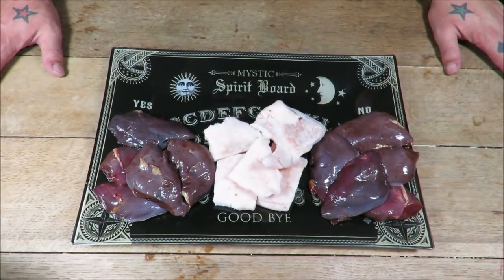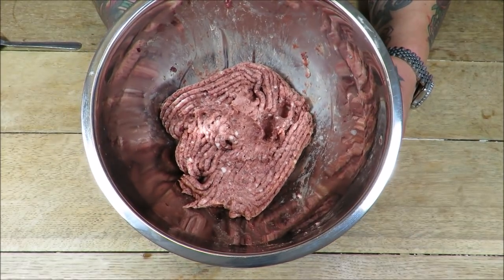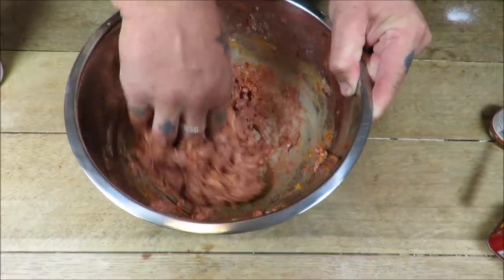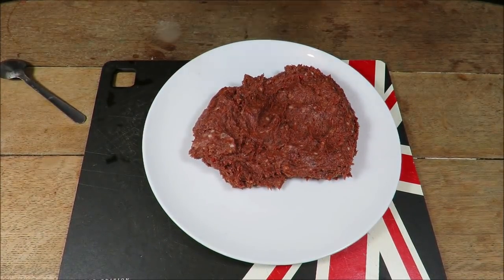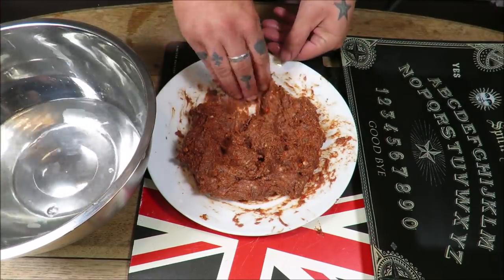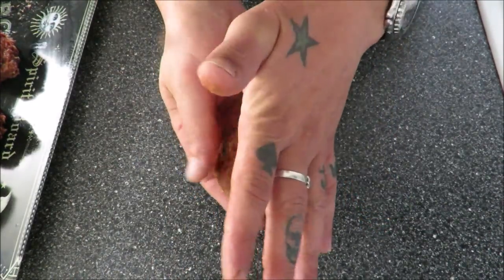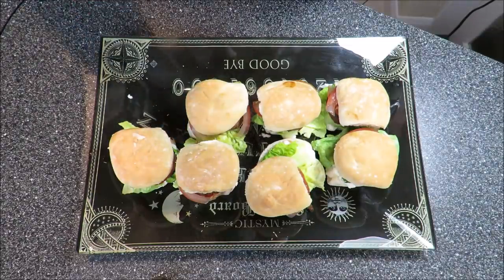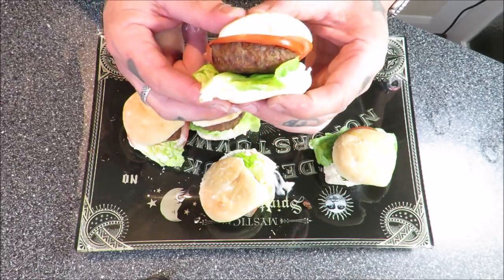Pigeon Sliders. Mini Pigeon Burgers.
How To Make Mini Pigeon Burgers..
With a glut of Pigeon here in the UK, especially this time of year, i wanted to try something different. I personally think the Wood Pigeon  is one of the most versatile but underrated of all the game birds, and treated right, is an absolutely fantastic product.
I am a big fan of pan roasted pigeon breasts, ive also made pigeon sausage, so, i had some left over and decided to make some pigeon sliders, (basically minipigeon burgers) and they were fantastic..
An ideal snack on a shoot day..